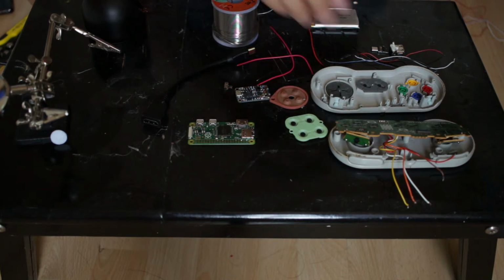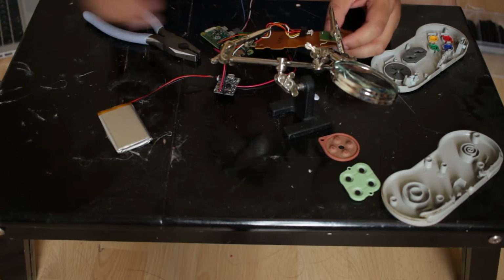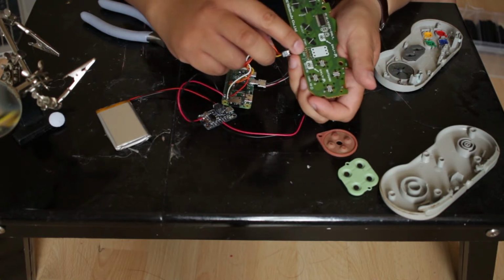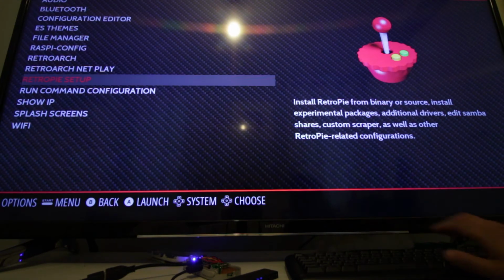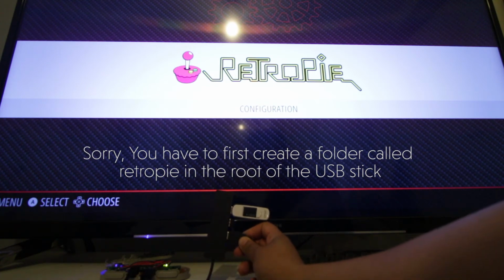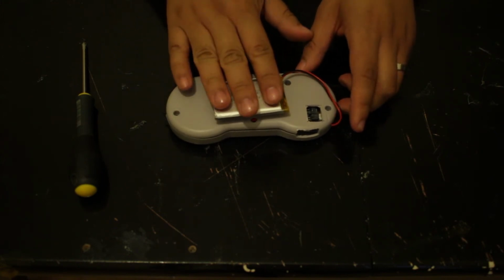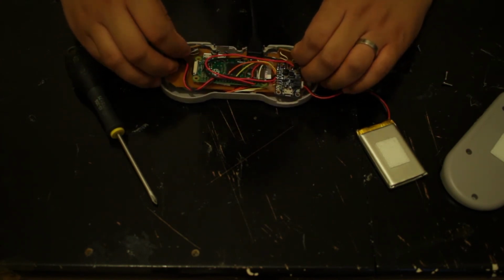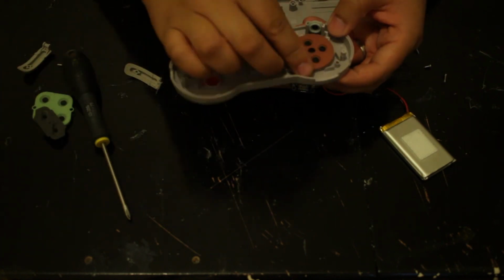SNESpi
The SNESpi, a portable console integrated with a controller. So just plug it into a TV and off you go!

First script to run to disable all raspberrypi packages - sudo apt-mark hold raspberrypi*

Second script to run to map gamecon driver to GPIO pins - sudo sh -c 'echo "gamecon_gpio_rpi" ►► /etc/modules && echo "options gamecon_gpio_rpi map=0,0,0,0,0,1" ► /etc/modprobe.d/gamecon.conf && reboot'

(The ► are Angle brackets. Youtube won't let me insert this in the description)